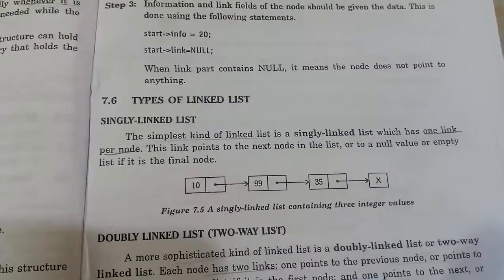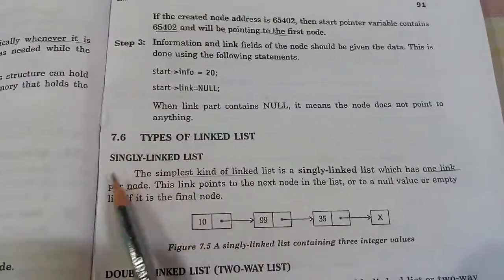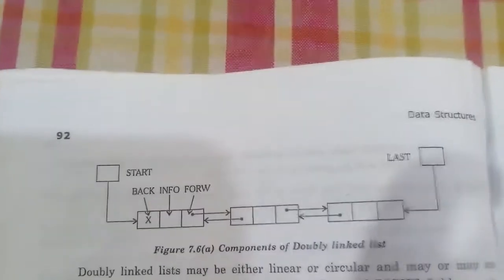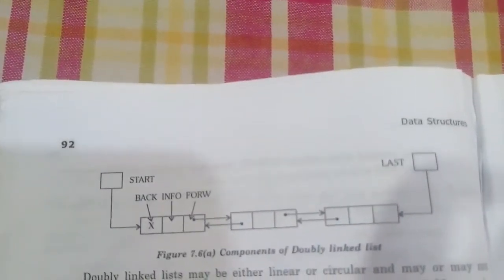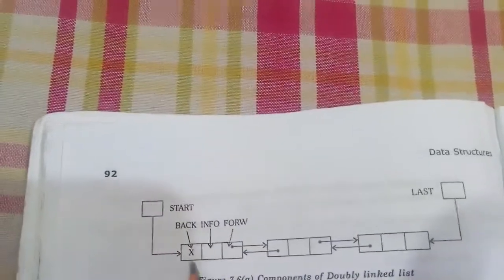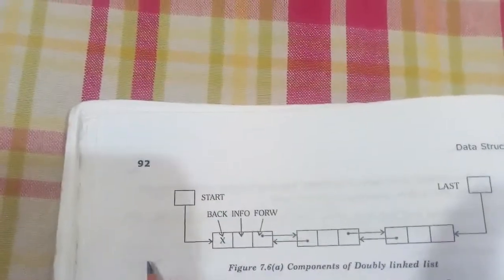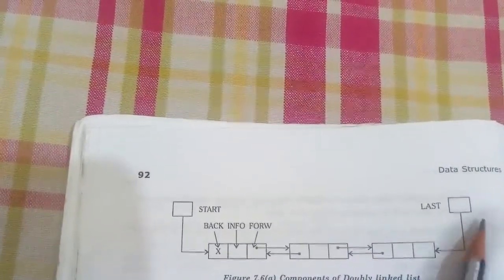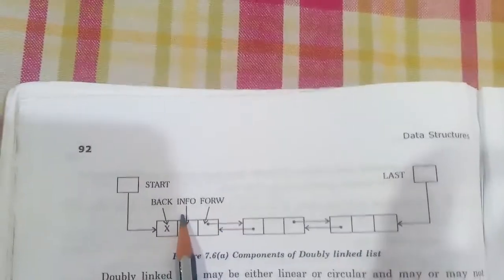Types of linked list